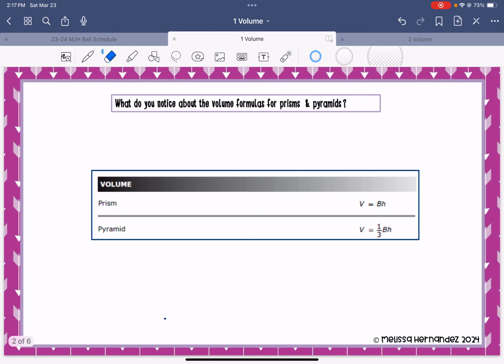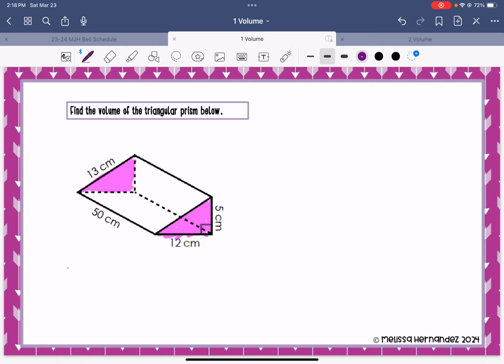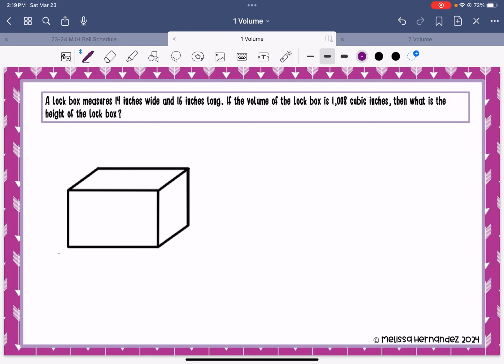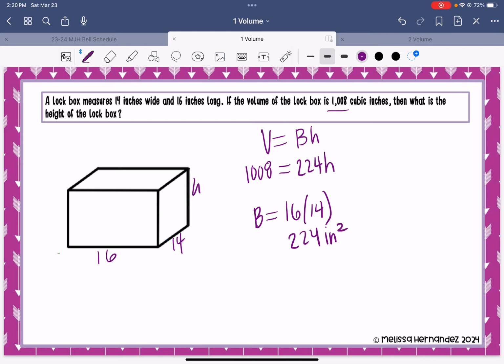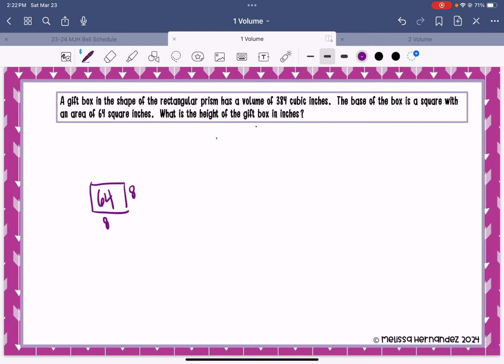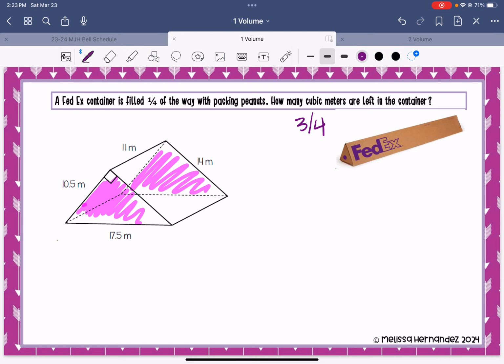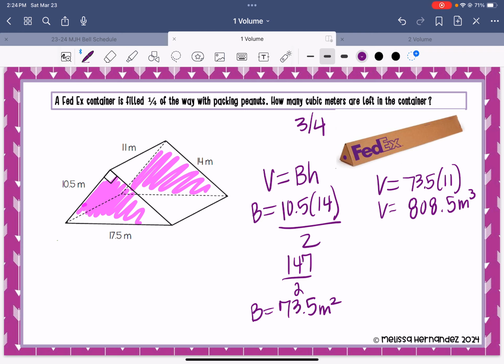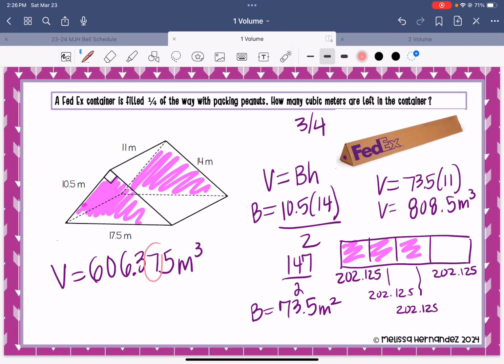7.9A Volume of Prisms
Join me as I review Volume of Prisms for 7th grade math STAAR. My name is Melissa Hernandez and I am a math teacher in Texas.